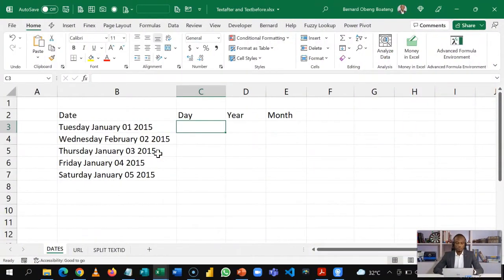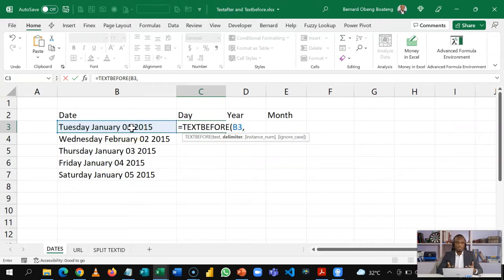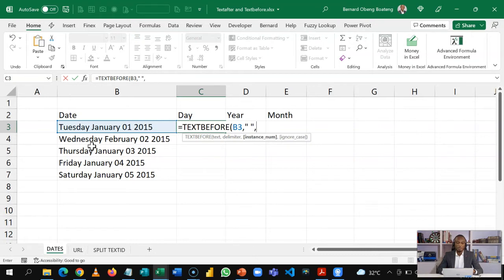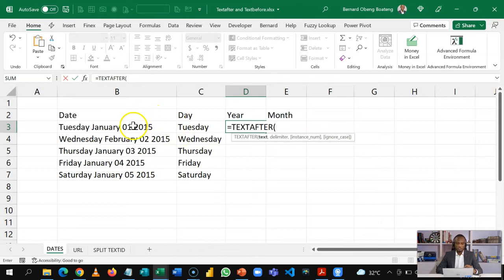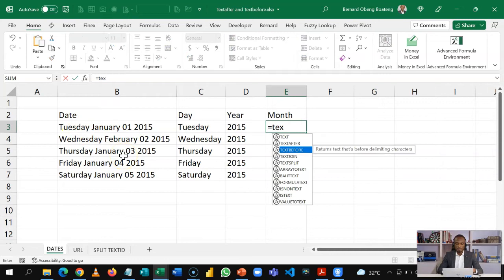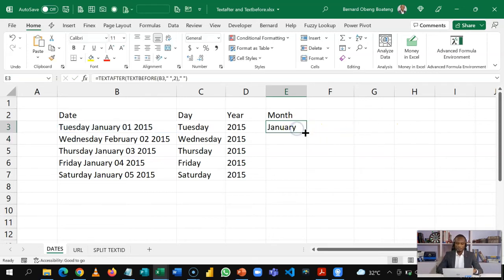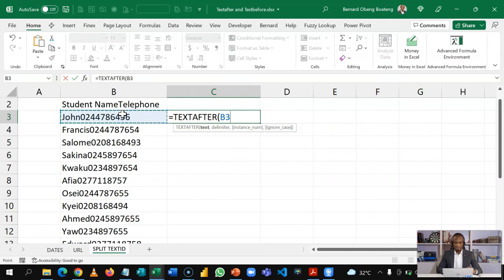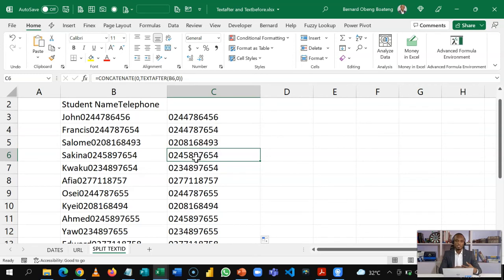TEXTBEFORE and TEXTAFTER to extract text strings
We explore these two new text functions in Microsoft Excel and apply them to some common use cases
- Separating text from numbers
- Extracting date components.